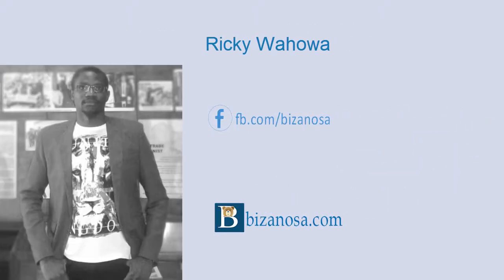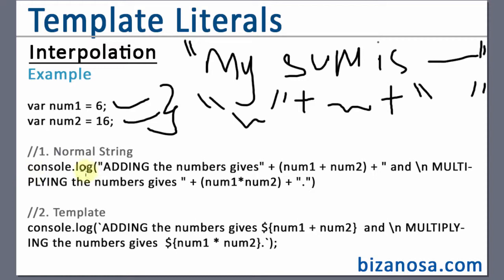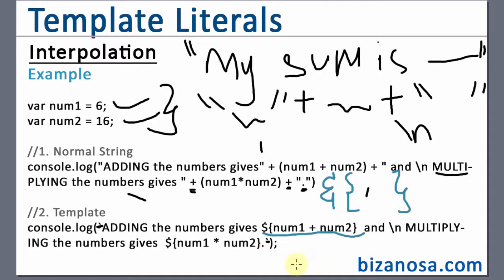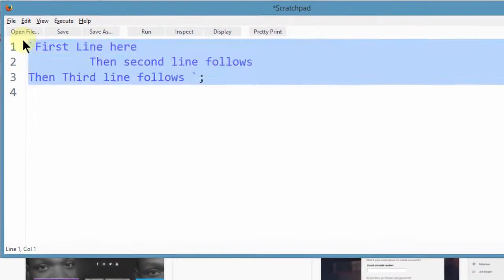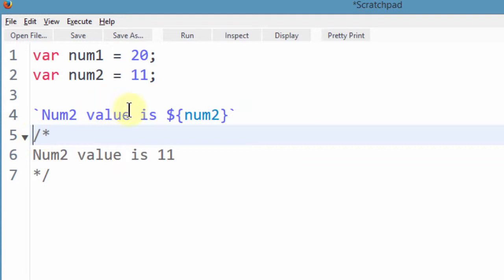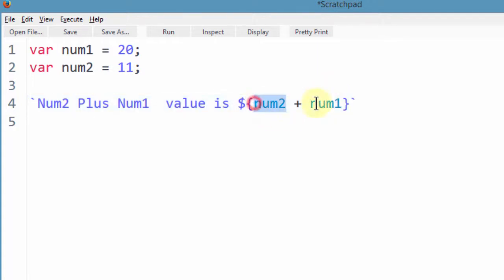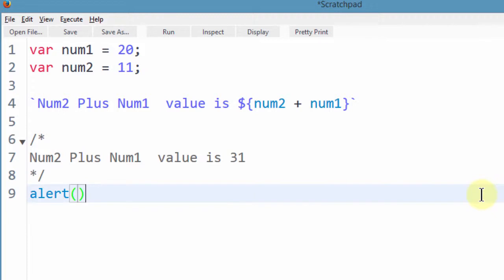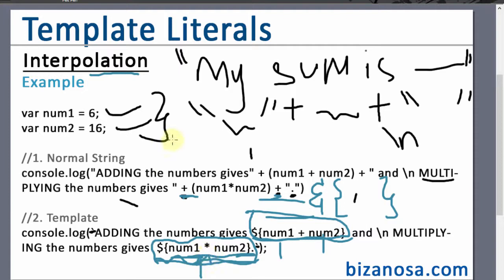49 Interpolation of strings JS - Javascript Tutorial 2018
The Full Javascript tutorial for beginners

49 Interpolation of strings - template literals  - JavaScript for Beginners.

So in the last video, we looked at multi-line strings.

And in this video, let's look at how you can do interpolation using template literals in ES 2015.

So, let's say you have two variables, right.

And maybe you want to do some kind of arithmetic operation.

And while you're doing that operation, you want to add those numbers and use them within some statement.

So maybe you want to say ‘My sum is ’ and then you want to put the number there.

The result of these two, these two variables.

So if you wanted to do this in old JavaScript before interpolation was introduced, you’d have to, first of all you do, you write your string in there and then you add the ‘+’ which is used for joining the two.

And then you do your operation using your variables in there.

And then you do another ‘+’ and if there's anything else that you want write you’d write it there.

And that is the same thing that we have here.

So, if we do a console.log maybe for adding the two numbers, you say adding the numbers gives.

So you see our, our string ends there.

Then you concatenate the sum of the two numbers.

We join the sum of the two numbers.

Then we want to join that and we also want to put this in a new line.

If you see this, this means in a new line.

So, it will take this next thing into a new line.

So, multiplying the numbers gives.

Then again you do another concatenation here, another concatenation.

Then you join that with a final ‘+’.

So you can see, this is a lot of work.

This involves a lot more code.

And, you can do the same thing using interpolation in JavaScript.

And in JavaScript ES 2015, the only thing you need to do is, you just write everything, make sure it's in a back tick.

You can see here, these are back ticks.

The one that we have here, that’s a back tick.

That’s also a back tick.

If you use anything else, it will not work.

So you use the back tick.

Then adding the numbers gives, then you see this.

The dollar sign, the dollar sign and these curly braces will do the operation which is there.

So this will be passed into a function and the function will do an operation of this and then put the result there.

So if you’re doing the number, the addition of these two numbers, it will add this number and then add this number and once it has added these two numbers, it will put the results there.

So it will replace the result with that, what is there.

And then, it will continue on writing all these and then it will also do the calculation of this.

And once it has done the calculation of this, it will put the result there.

So you see in this case you don’t have to do any concatenation the way we did here.

So this is of course best done as an example.

So let me go to the browser and see how we can do this as an example.

So, let’s say we have a var num1=20; and then we have var num2=11; So, you can just use these as variables.

Let’s say you want to, you want to add them.

If I do this, just add 2 back ticks, I can say ‘Num1 value is ‘, then I’ll use the dollar sign, curly braces and ‘num1’.

So this will replace the value of num1 with what is there.

So num1 and make sure you’re using back ticks for this.

If you use the single quotes, it’s not going to work.

So, if I display that, you see it tells us ‘Num1 value is 20’.

And also if I want to do num2, I can just say ‘Num2 value is ‘, display.

This is how interpolation will work.

But let’s say we wanted to do the same thing in the old, in the old JavaScript.

Currently the way it is in JavaScript, I’d have to do this.

So I’d have to do this.

“Num2 value is“, then I do, you know it, concatenation, and then, the variable num2.

So this, if I display, it gives us the same result and let me add a space there.

So if I add a space and display, you see what it tells us.

Num2 is 11.

So you can see this is an easier way for you to just do the result pretty quick.

You can even do a calculation in here.

So let’s say ‘Num2 Plus Num1 value is ‘.

So we can just do num2 + num1.